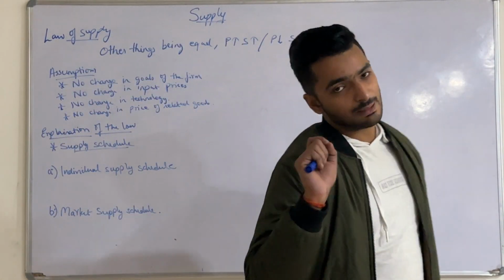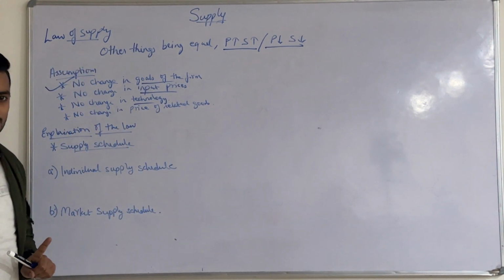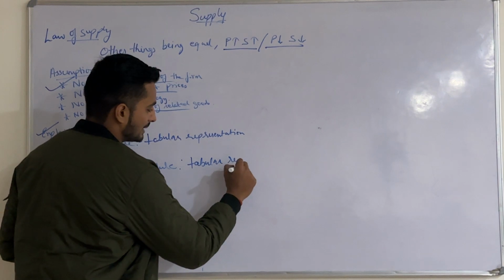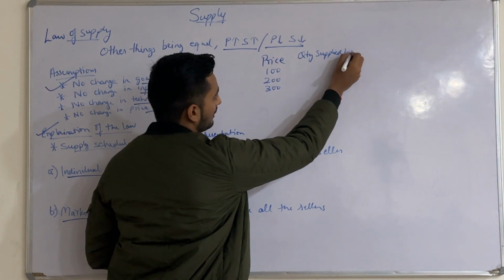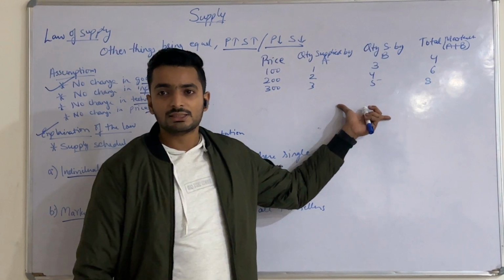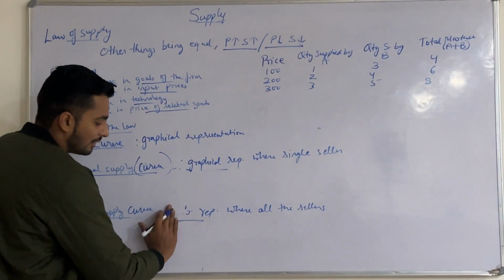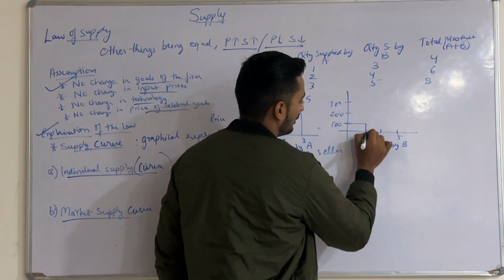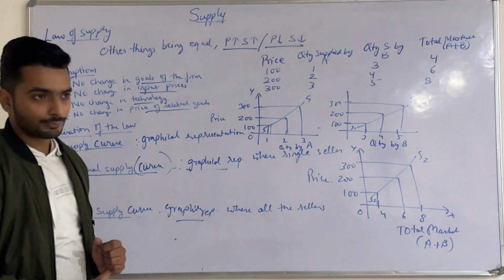Supply | Part 2 | Ch-5 Economics | ISC | Batch 2024-25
Hi everyone! Welcome to Rishabh Sir Economics Classes. 😊

In today’s session, we’re covering Supply Part2 , an important topic for all Class 12th Economics students. Whether you’re studying under ICSE or CBSE Board, this video will help you understand the concept in a simple and easy way.